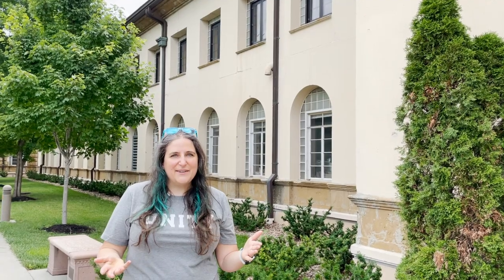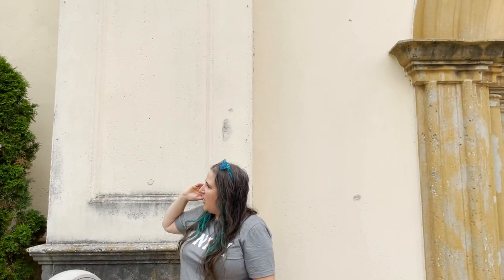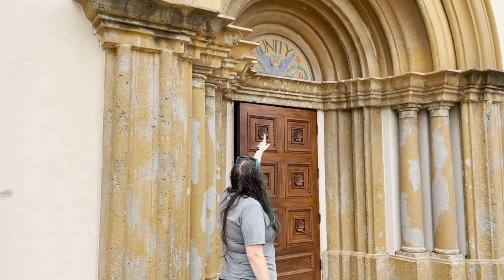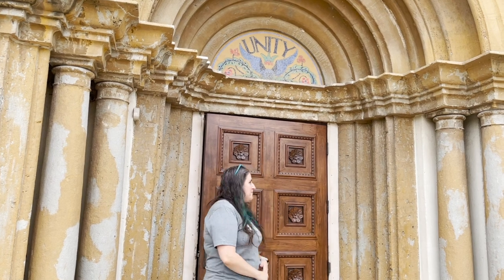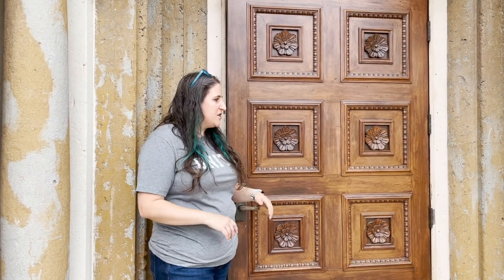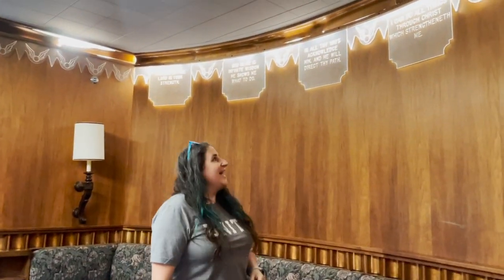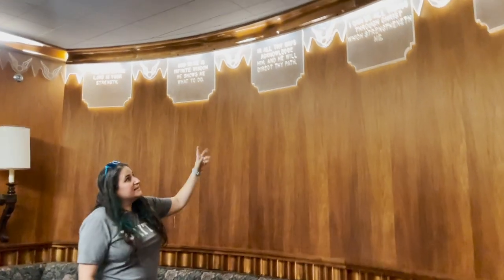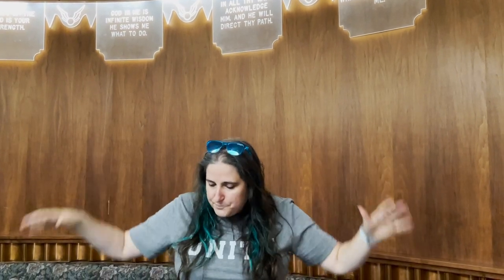Unity Village Unlocked: Administration (100) Building and Room of Shining Words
Unity Village Unlocked is a video series featuring "insider information" about different areas of Unity Village. Rev. Rachel Simpson (Unity Spiritual Center of Anchorage) has served as co-host of the Nehemiah Service week.

Learn more about Rev. Rachel